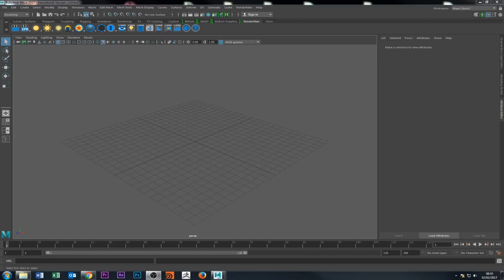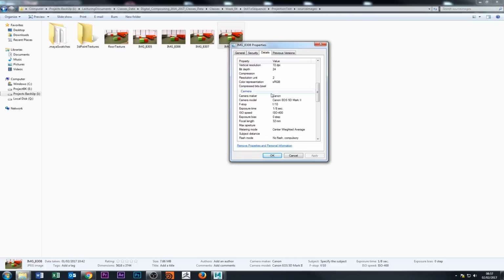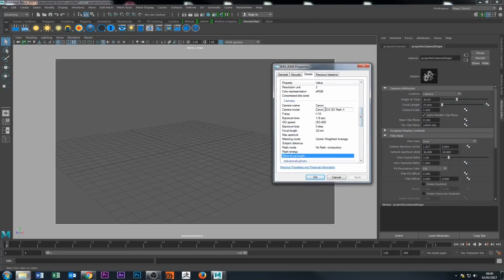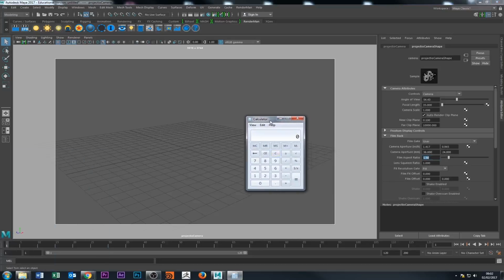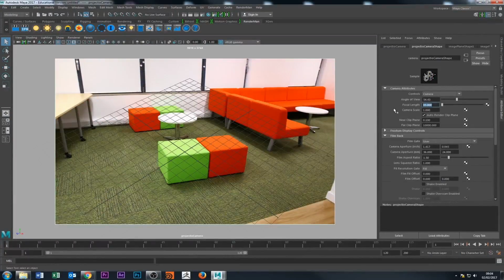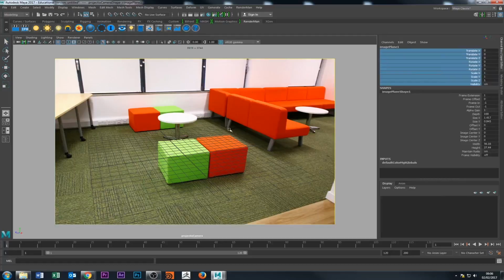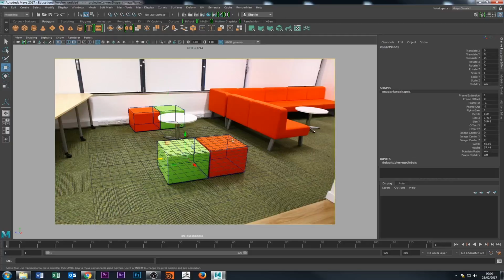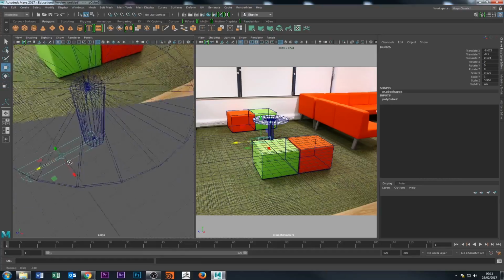001 CameraPrep Modeling